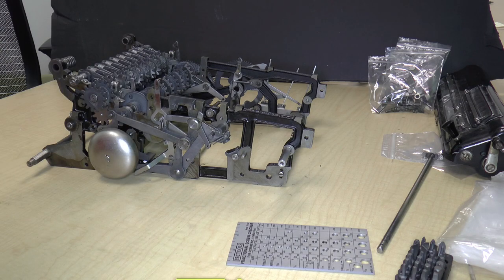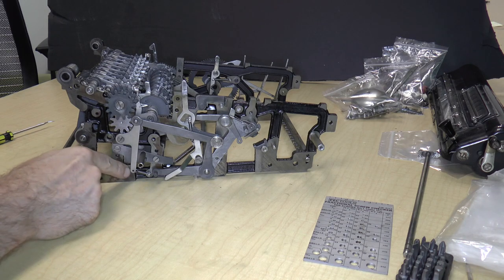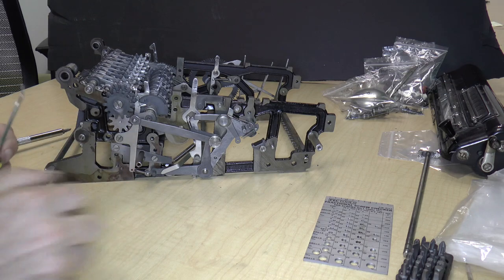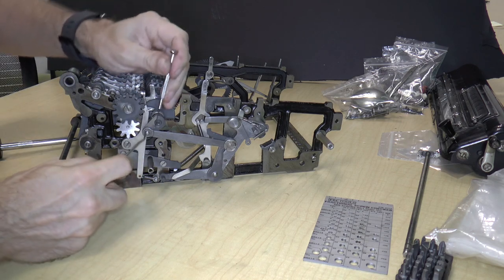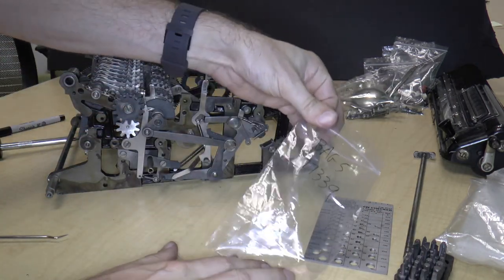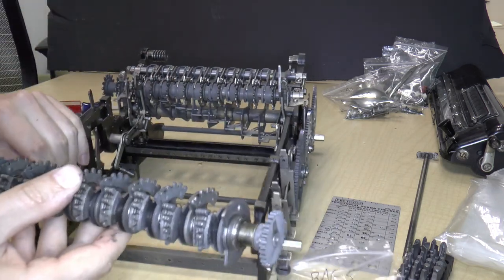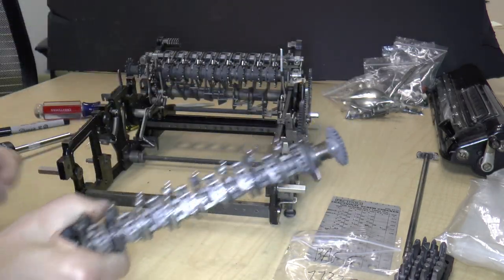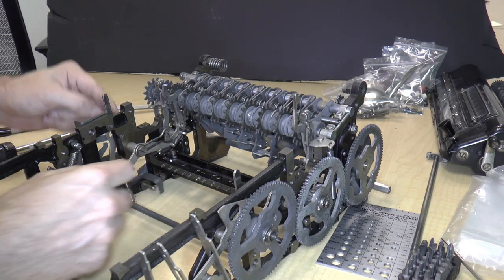Disassembling a 1920s Monroe model K mechanical calculator, part 4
This is the fourth part in a series where I completely take apart -- or as much as I can, anyway -- a 1920s Monroe mechanical calculator. You can get these from eBay very easily, but most don't work well or at all. The idea is to take it apart to see how it works, then fix the broken parts and restore it to full working condition.